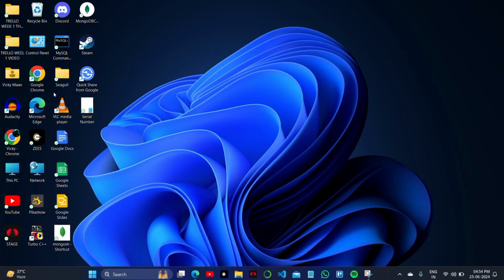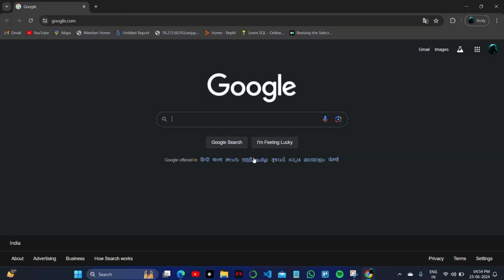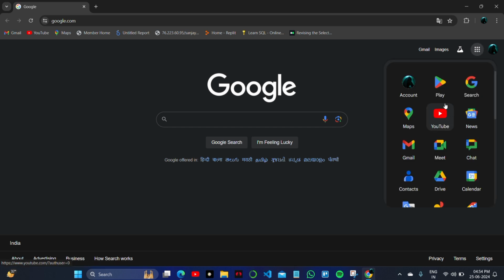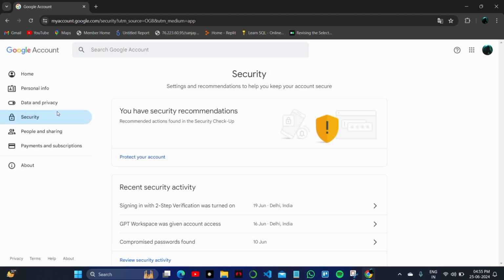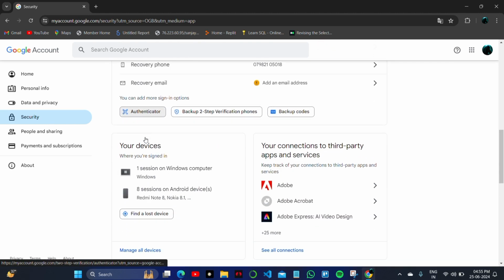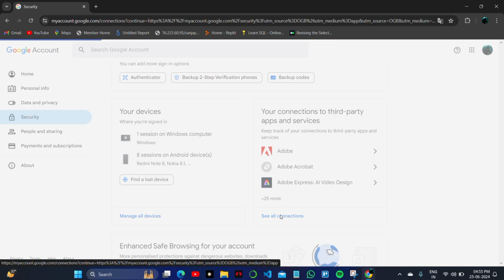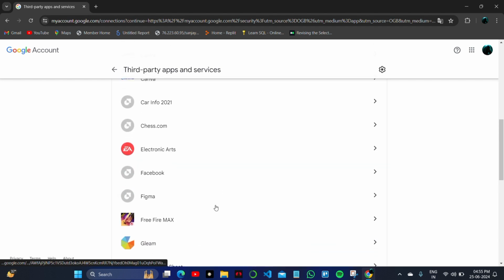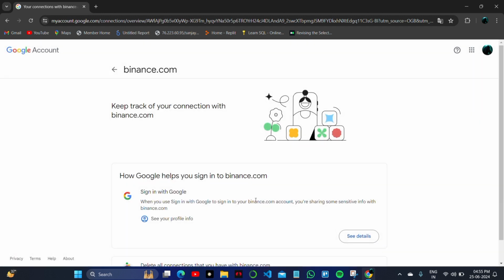How To Remove Connected Apps From Google Account Easy Guide! (2024)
Learn how to manage the apps connected to your Google account with our step-by-step tutorial. Whether you're concerned about privacy or just want to tidy up your account, we'll show you how to easily remove connected apps. Follow along as we guide you through the process, ensuring your Google account stays secure and your information remains private.